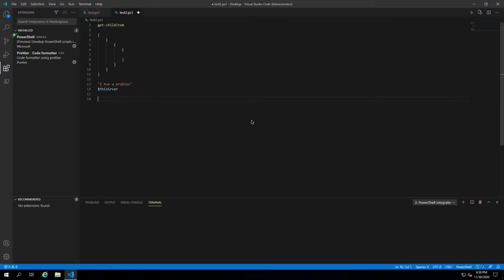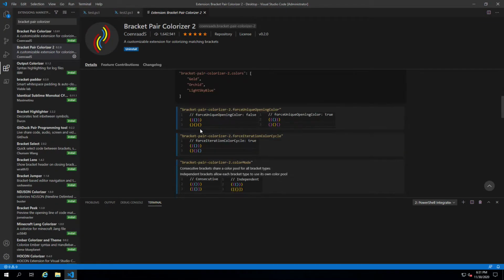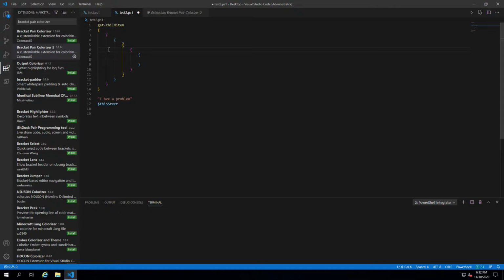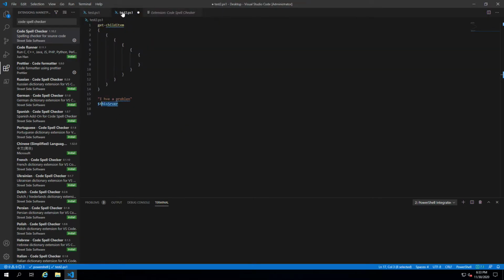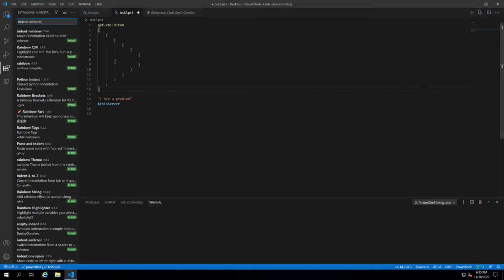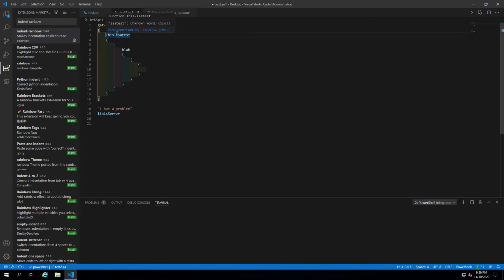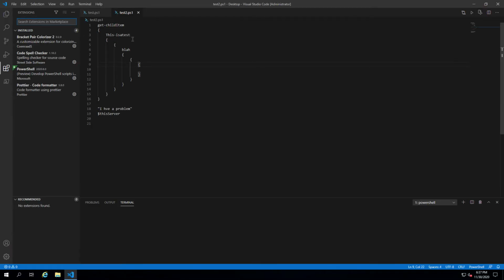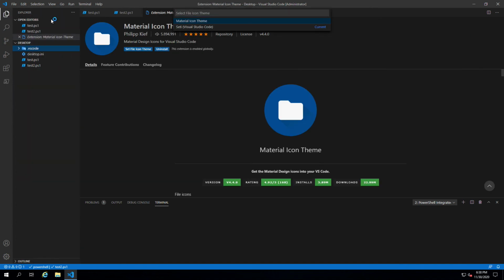04. VSCode Extensions - PowerShell Deep-Dive